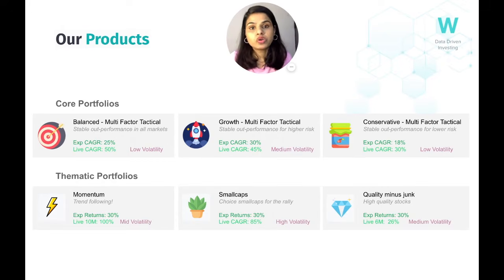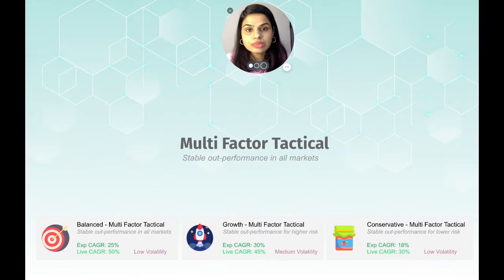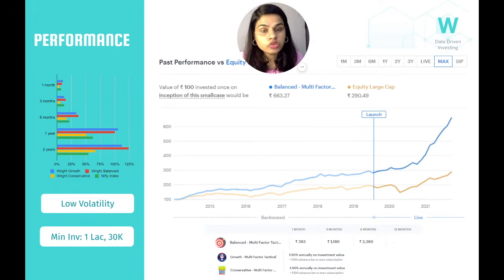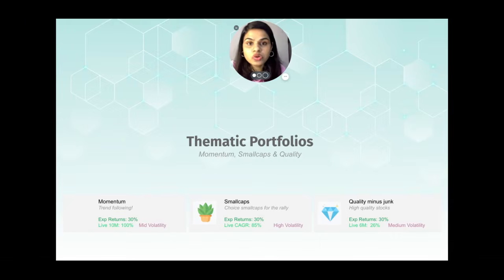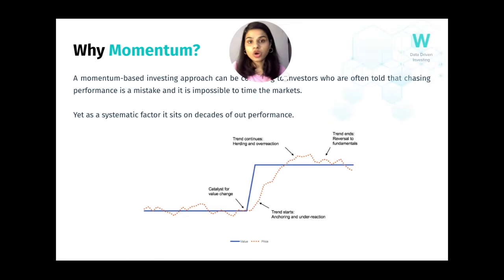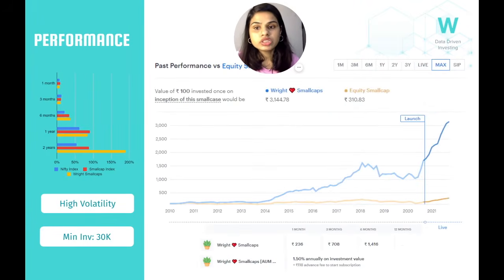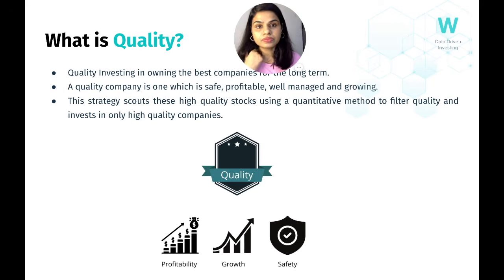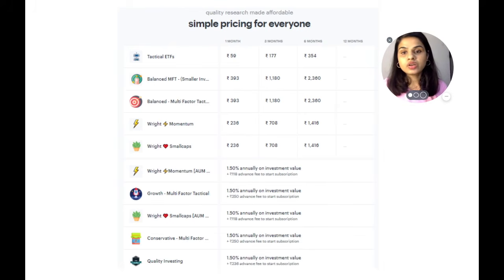Wright Research Smallcase Portfolio Guide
New to Wright Research smallcase? Here's your complete guide to every wright research portfolio.

Find the best smallcase portfolios for your goals this overview covers everything before you check a wright research review.